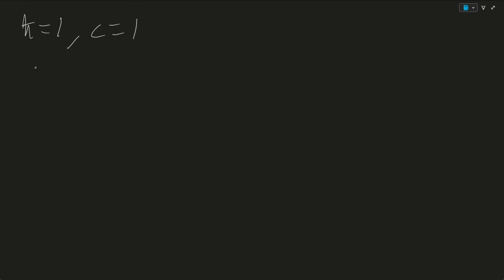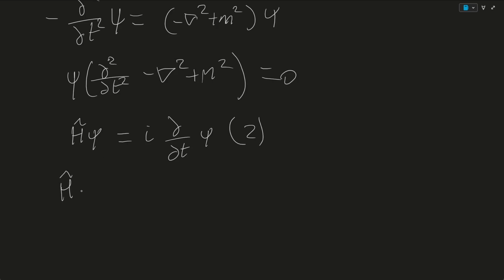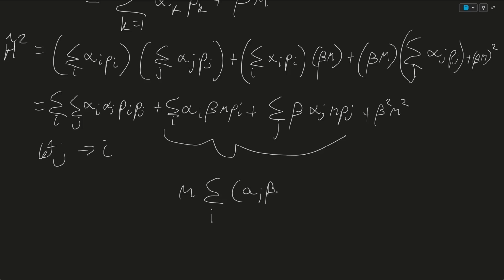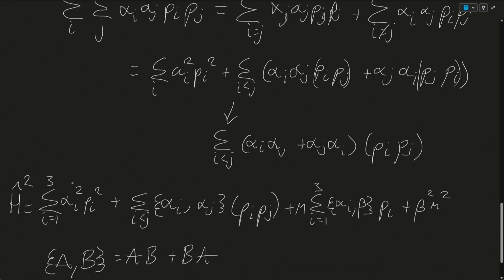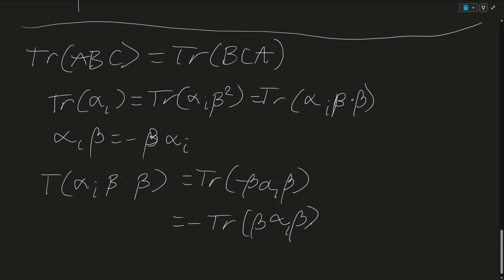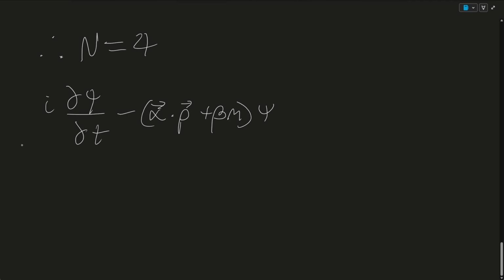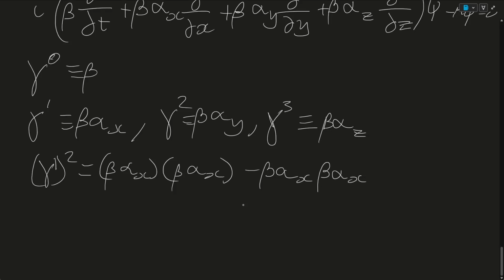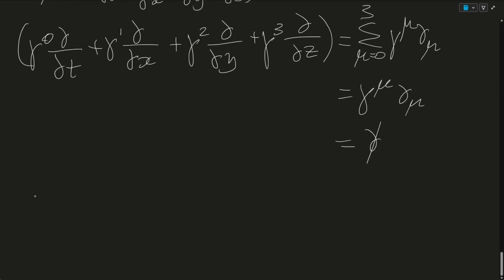Derivation of the Dirac Equation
A full-feature definition of the Dirac equation! Probably my favorite equation in physics because of how beautiful the simplified form is